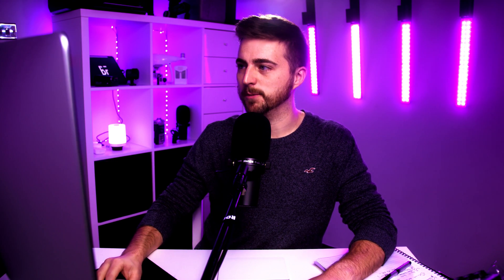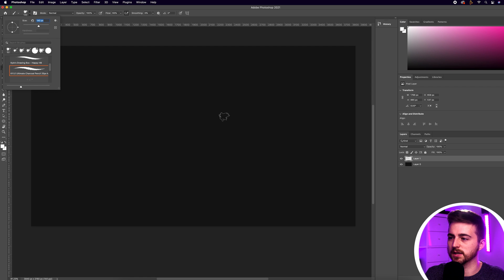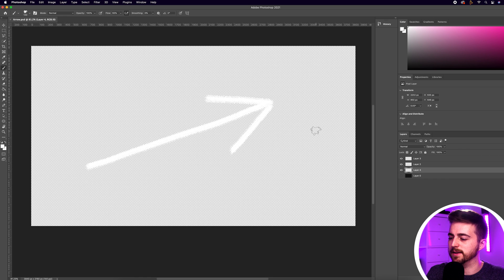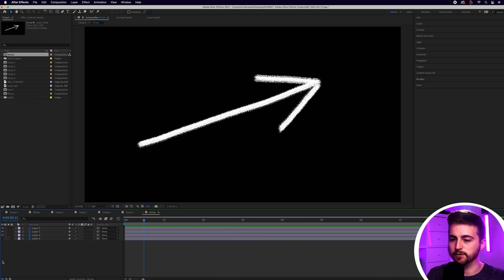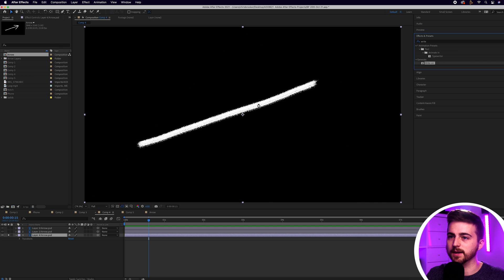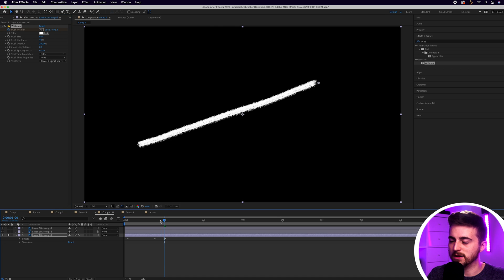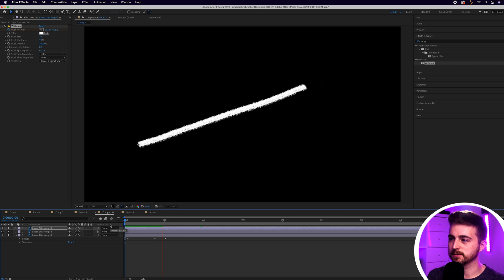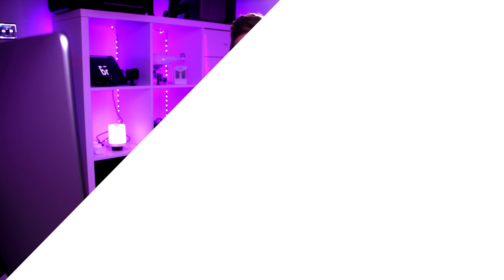Hand Drawn Arrow Animation - After Effects Tutorial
Using Photoshop and After Effects, I'm going to show you to to first create an arrow using separate layers in Photoshop then we'll move to After Effects and bring that to life with some animation.

AFTER EFFECTS COURSE:
ttps://skl.sh/3k1OfZ6